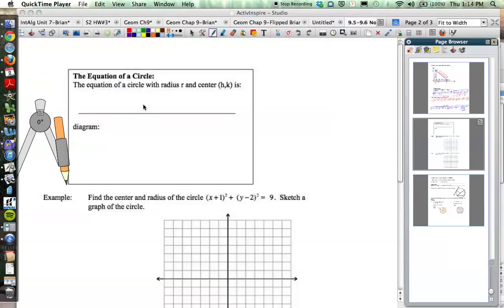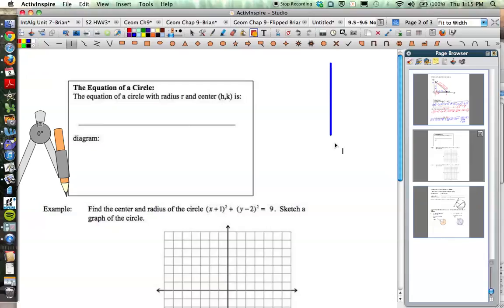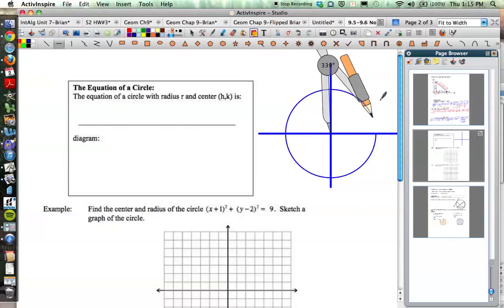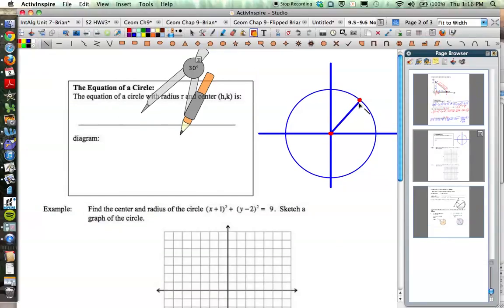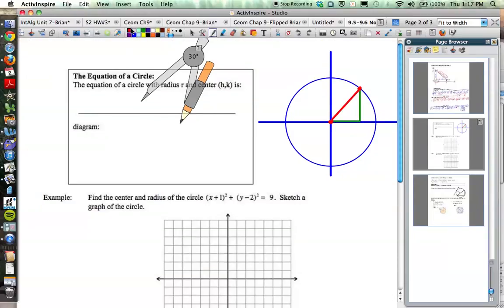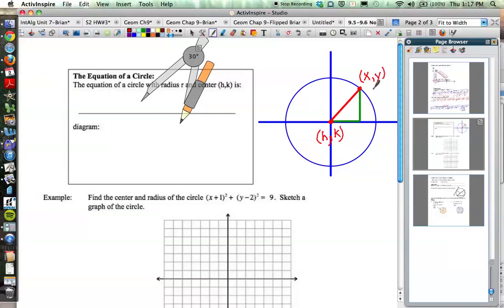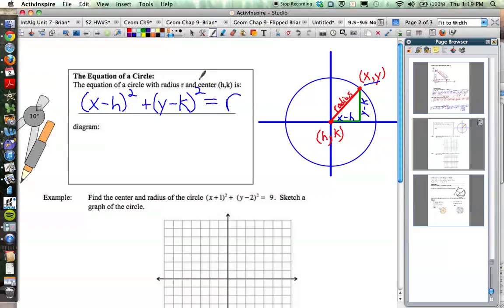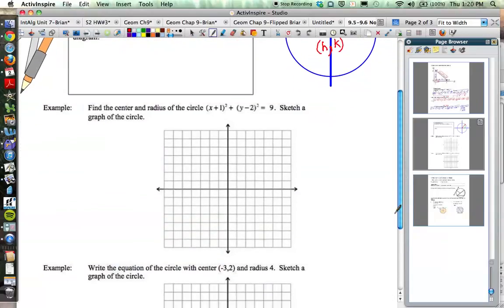9.5-9.6 part 2: Geometry: The Equation of a Circle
This video discusses how the equation of a circle has its origins in the pythagorean theorem.  We go through a couple of basic examples using the circle equation